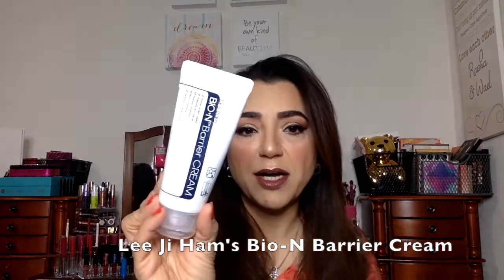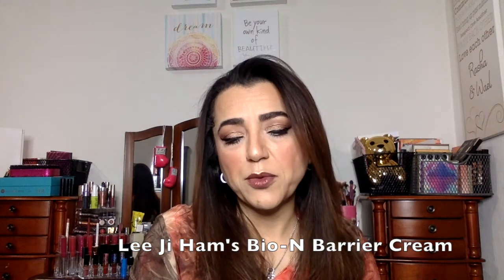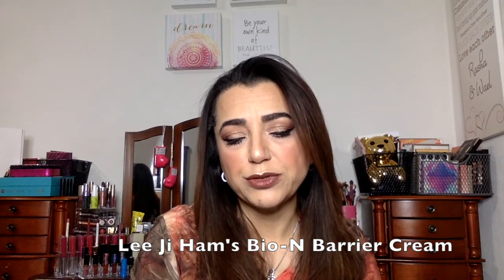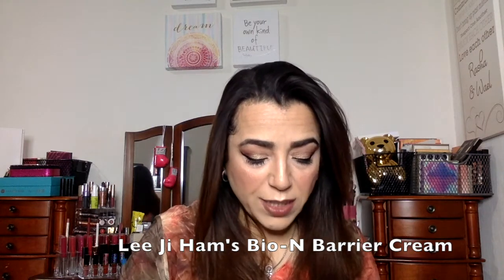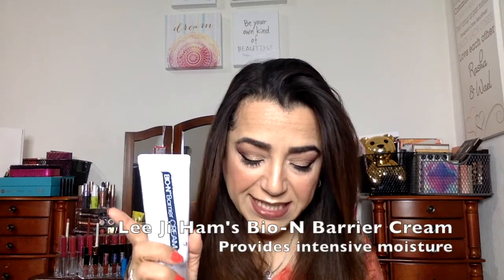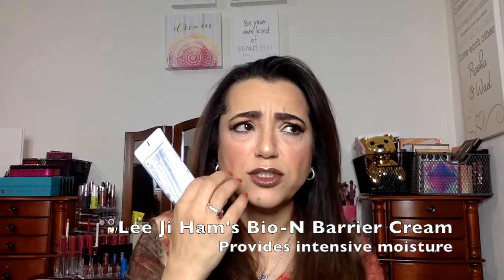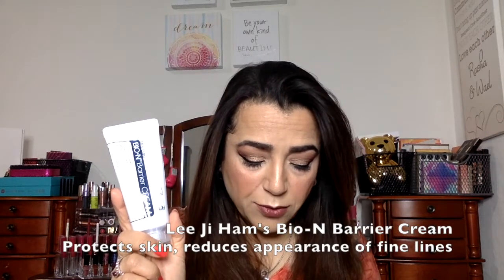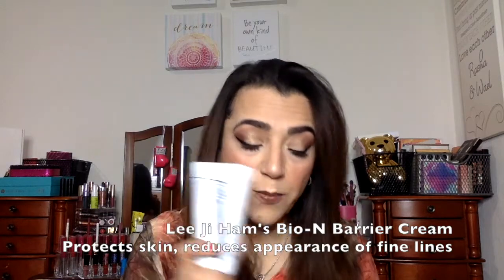Go Selly Beauty K Beauty Product Review!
Go Selly Beauty K-Beauty Product Review! This is a review of two K-Beauty products. Products were provided to me for free to try out for two weeks and provide an honest review. Watch and find out more about these two products!

The biomimetic water clarifies and provides deep hydration to dry and sensitive skin. (Biomimetic water aka bio mineral water is considered to be closest ingredient to our skin’s natural hydration texture.)
Hypoallergenic and is recommended for all skin types (including those who have sensitive skin) and is an effective pre prep product before applying creams and serums for greater absorption
Protects and strengthens the skin barrier from the external environment

How to Use ( Quick Tip)
Pump 2-3 times onto a cotton pad to soak in the toner.
Use gentle, circular motions over your dry face and neck, working your way up to your forehead. By using the cotton pad  the toner will extract any remaining impurities after cleansing

Recommended as the second step after toner, the barrier cream provides intensive moisture to the skin.
Assists in reducing the appearance of fine lines and wrinkles
Strengthens and protects the skin barrier while providing deep moisture to the skin

Use after applying toner and squeeze a pea sized amount onto over face in a circular motion working your way up to your forehead. Finish off with your daily sunscreen or BB/CC cream.

You can find more products at the Go Selly Amazon store

Are you a Business/Company?

FTC- These box products were sent to me for free by Go Selly Beauty to review on my channel. All opinions are my own. As always, this is my 100% HONEST review of the products.